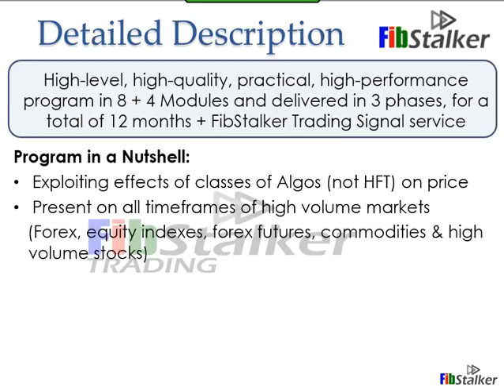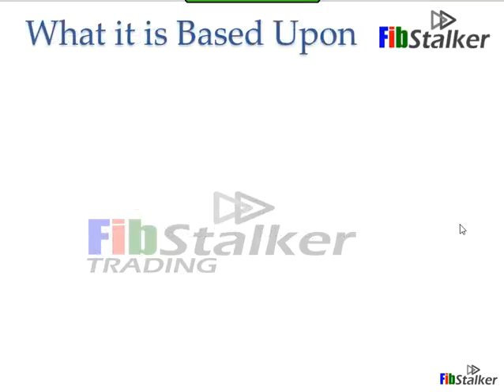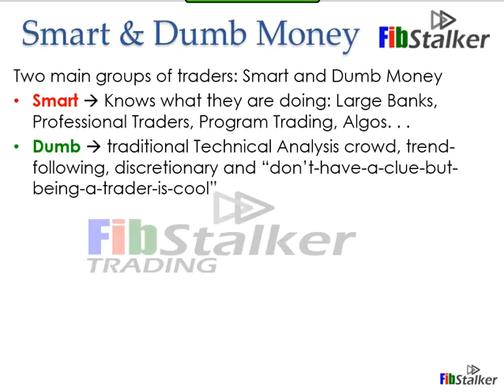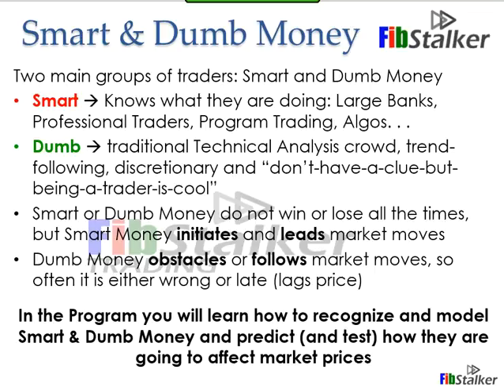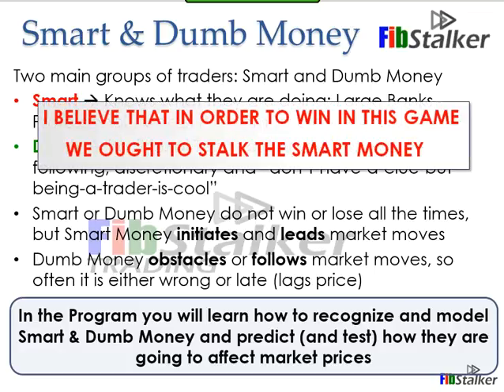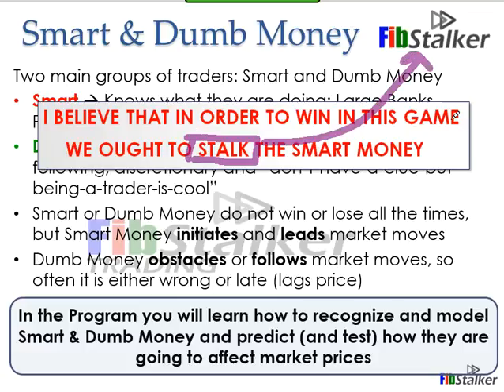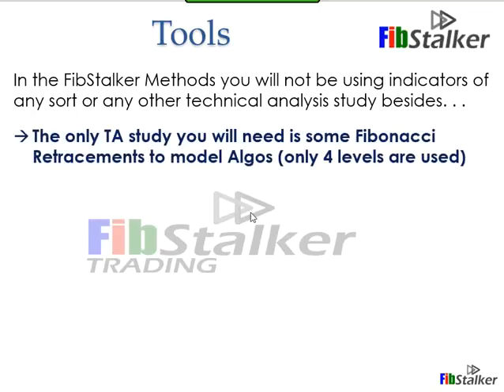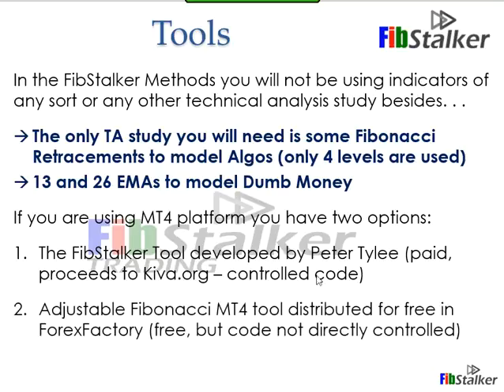What is the FibStalker Methods Coaching Program all about ?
This video is part of the Introduction to the FibStalker Methods Coaching Program